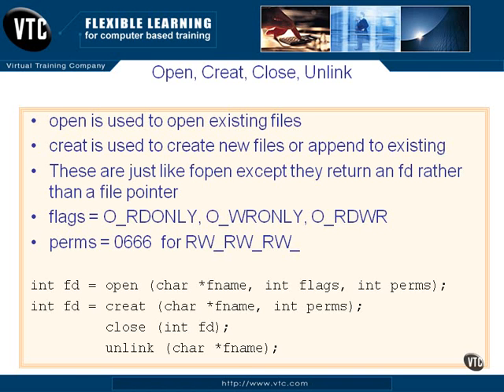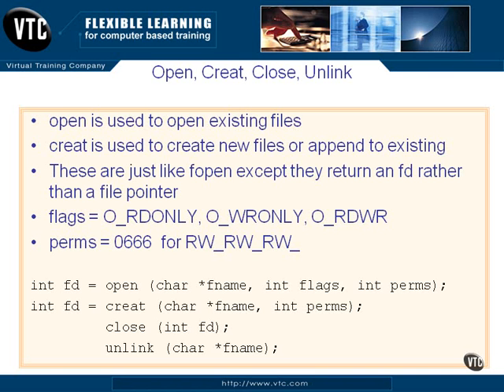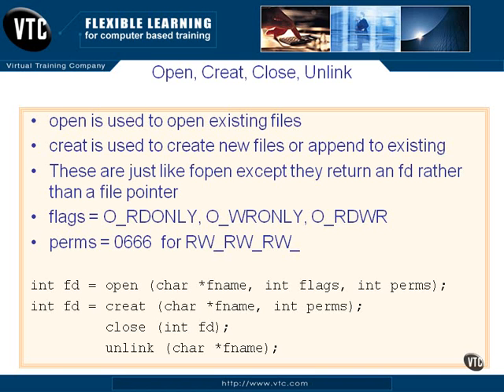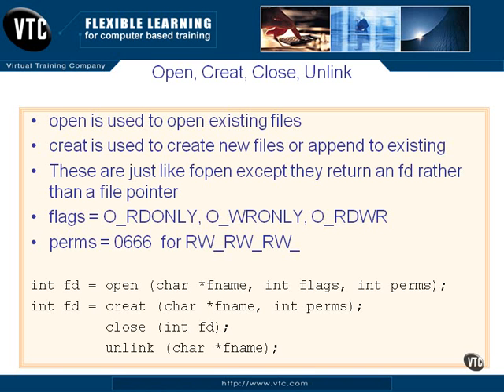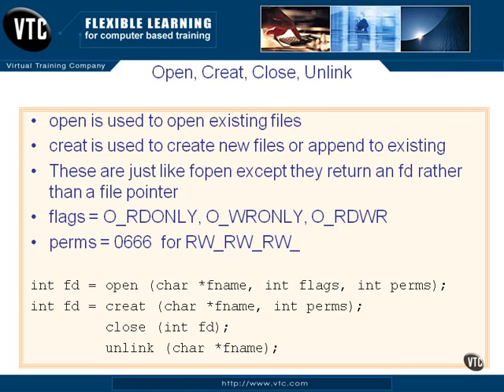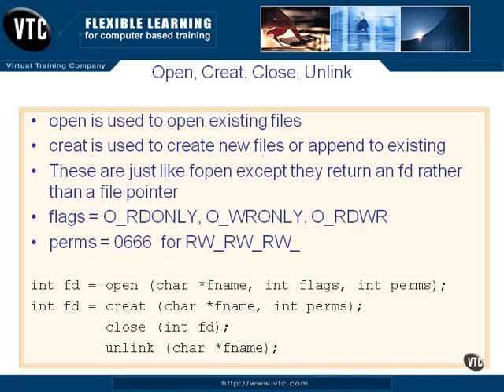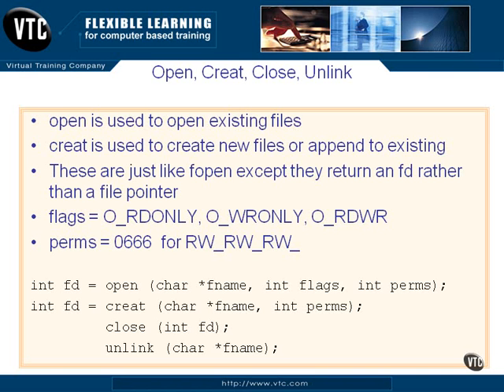10.03.Open-Create-Close-Unlink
Training Videos for Programming Lang C - 10.The UNIX System Interface